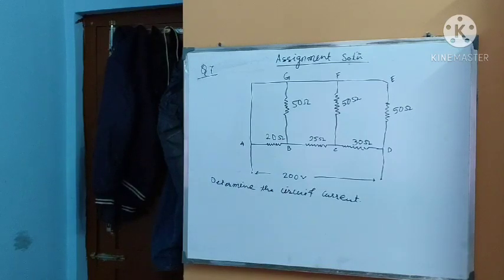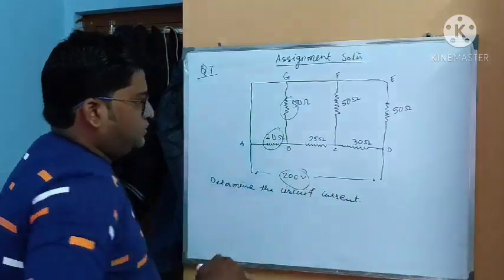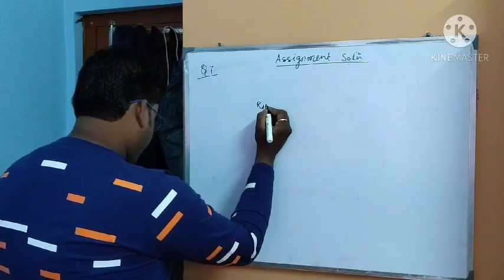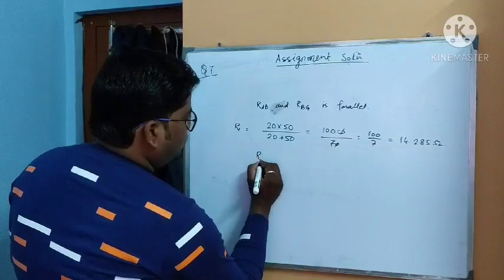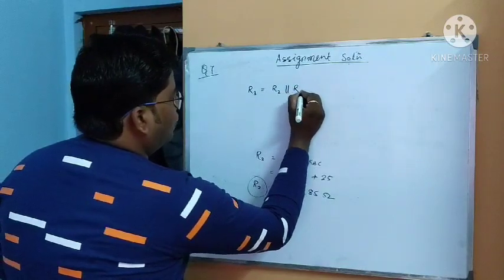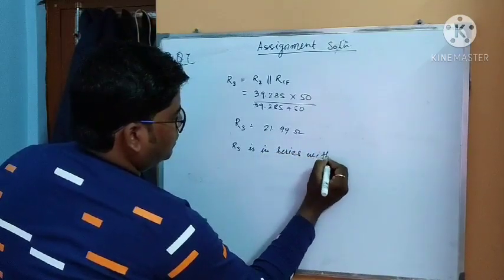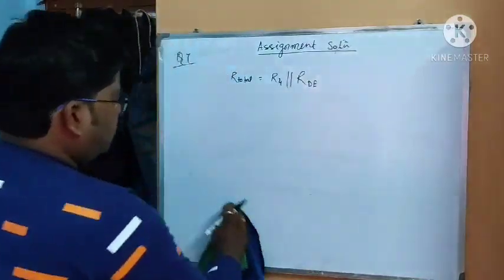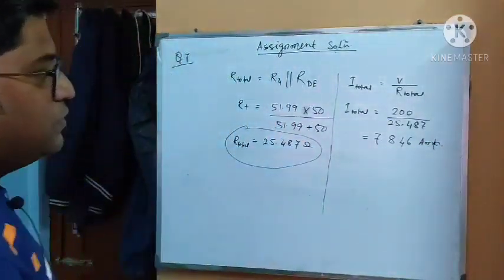BASIC ELECTRICAL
ASSIGNMENT PROBLEM NO-7